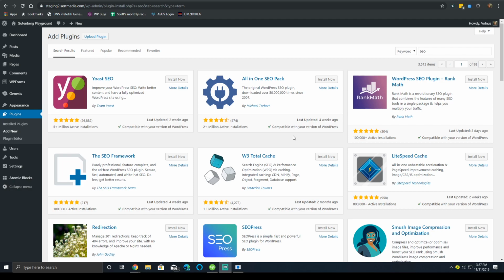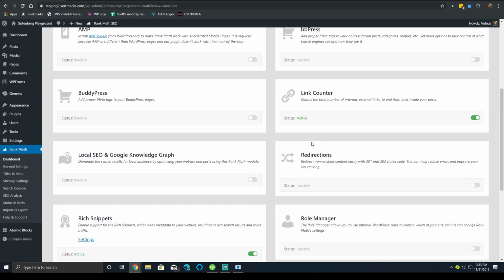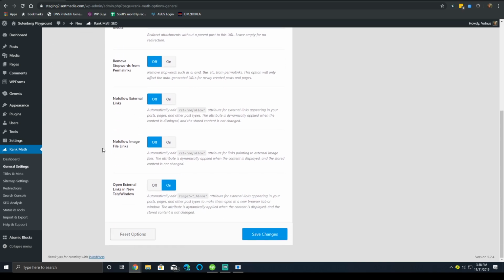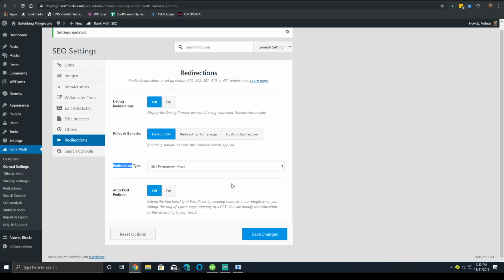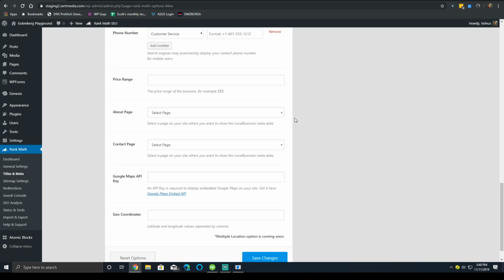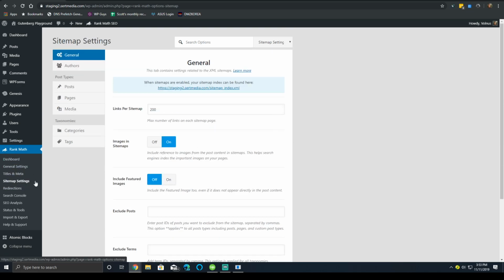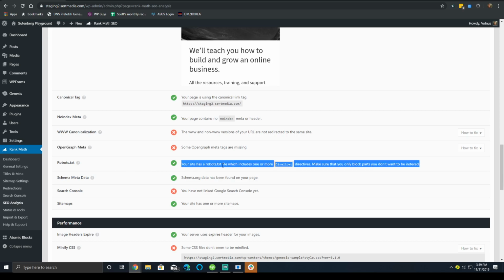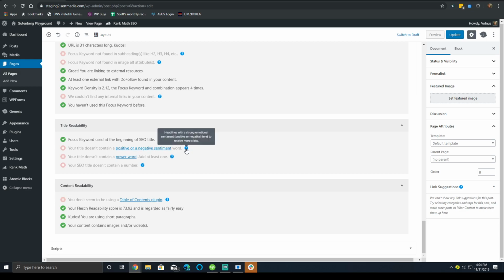Rank Math SEO Pack Tutorial 2019 - How To Setup Rank Math SEO Plugin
Rank Math SEO is a feature-rich and powerful SEO plugin. But some of its features seem redundant, and there is extra flexibility for the sake of pointless flexibility. If a post type is marked as noindex it should be removed from the sitemap automatically.

Overall though if you're actively using Rank Math SEO you have chosen a solid SEO plugin while it's not my preferred tool it's still quite effective.